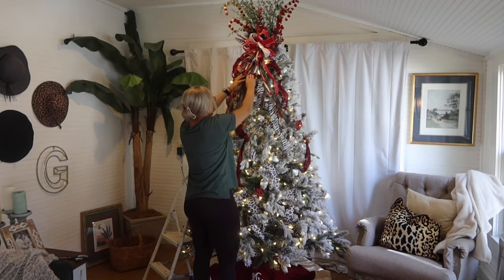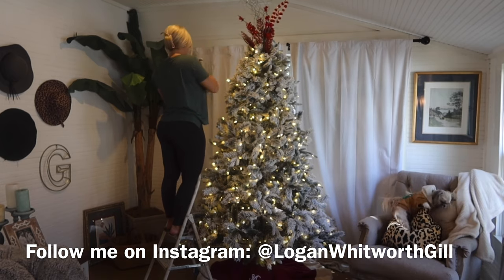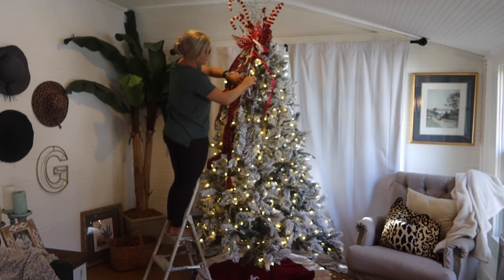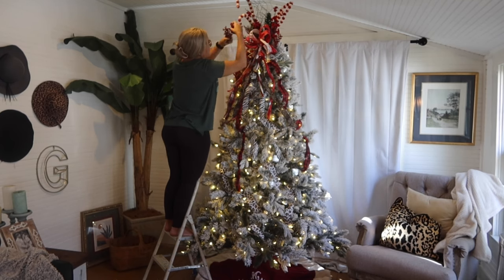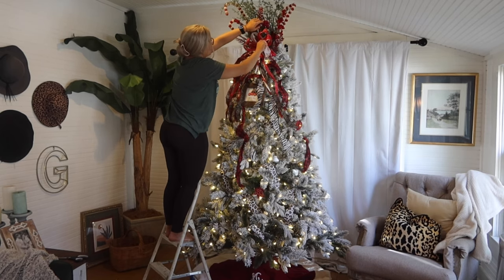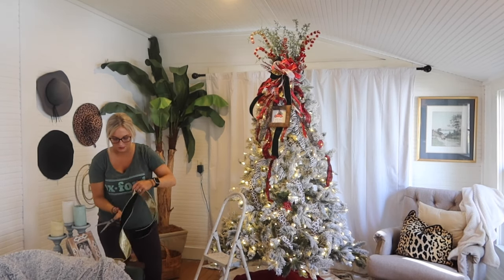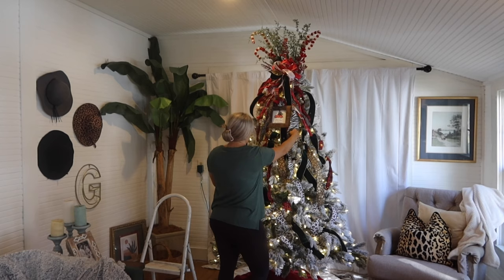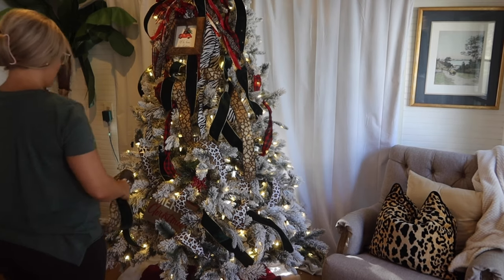FARMHOUSE CHRISTMAS DECOR 2021 | DECORATING OUR NEW HOUSE FOR CHRISTMAS 🌲 | NEW CHRISTMAS INSPO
Watch as I share my first Christmas decorating video! I will link previous videos below!

FALL HOME TOUR 2021 🍂🎃 | HOW I DECORATED OUR NEW HOUSE FOR FALL + HALLOWEEN | 1902 CRAFTSMAN HOME

DECORATE & CLEAN WITH ME + GROCERY HAUL | GETTING IT ALL DONE | FALL DAY IN THE LIFE 2021

FALL DECORATE WITH ME 🍂 | TARGET FALL DECOR 2021 | HOW I AM DECORATING OUR NEW HOUSE FOR FALL

FALL DECORATE WITH ME 2021| HOW I’M DECORATING OUR NEW HOUSE FOR FALL | FALL TREE DECOR IDEAS🌲🍂🍁

DIRT CHEAP HAUL | HOME DECOR FROM DIRT CHEAP + HOW I STYLED IT IN OUR NEW HOME 🏡🌿🛒

EMPTY HOUSE TOUR | FIRST LOOK AT OUR 1902 CRAFTSMAN | NEW HOME TOUR 2021 | 1902 CRAFTSMAN HOME

DIY BASKET LIGHT | GUEST BEDROOM UPDATES + IDEAS | HOW TO MAKE A BOHO BASKET LIGHT FOR UNDER $20 🌿